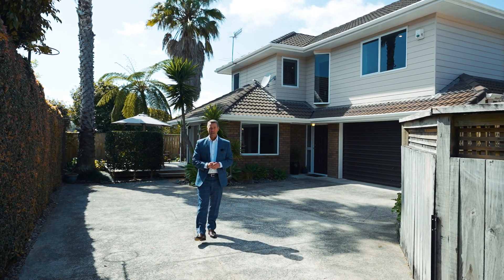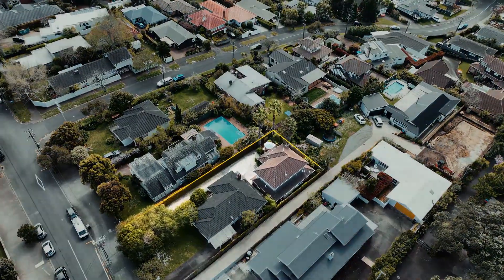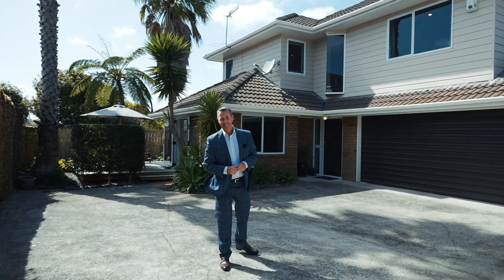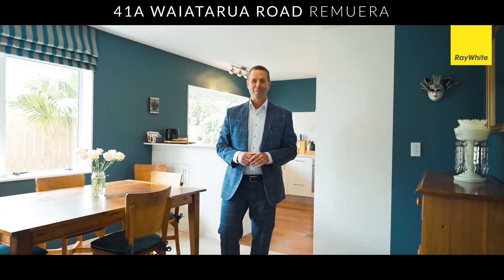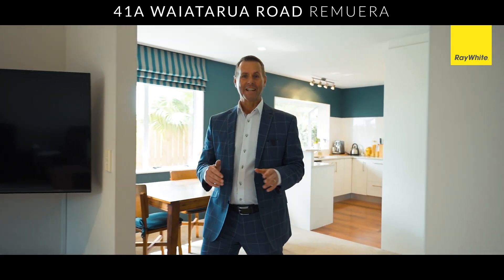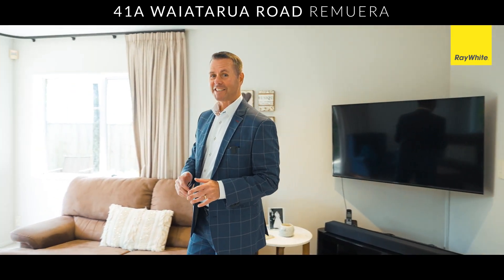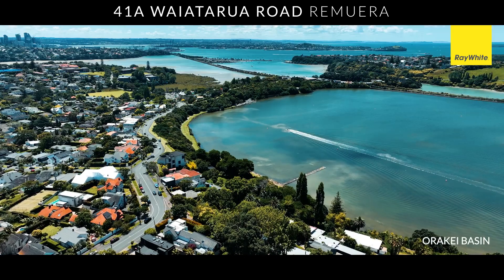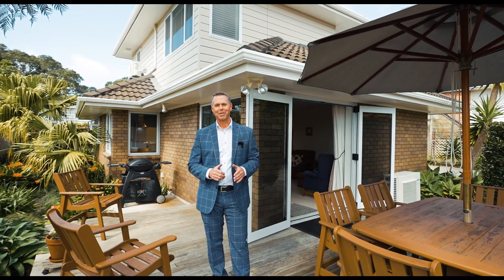41A Waiatarua Road - John Lantz